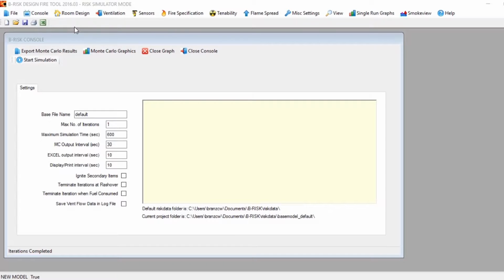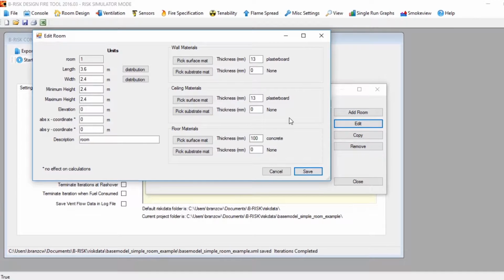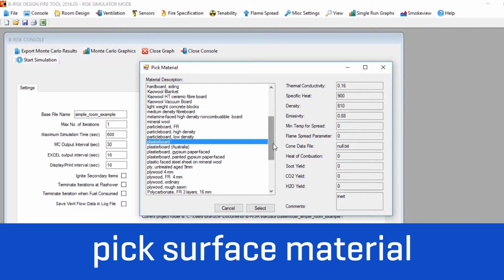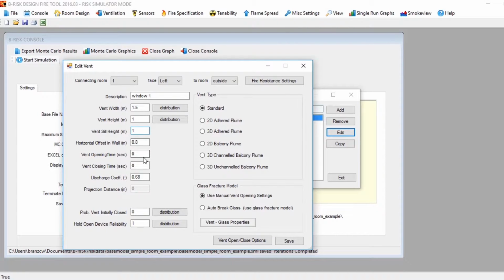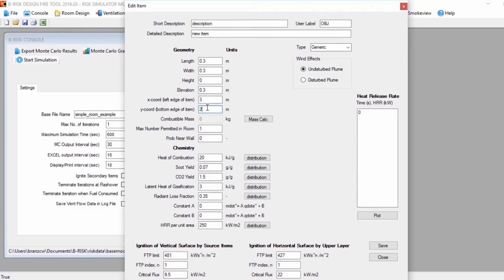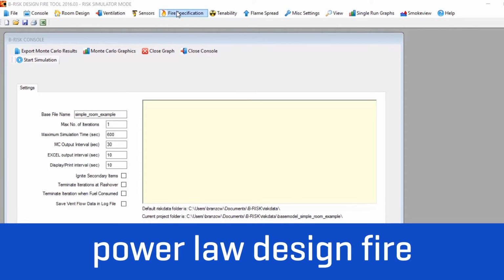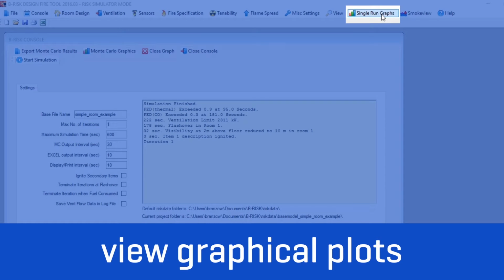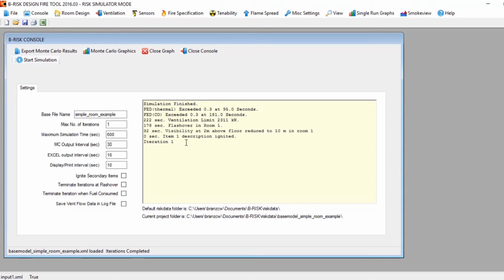BRANZ Research: Getting started with B-RISK (2017)